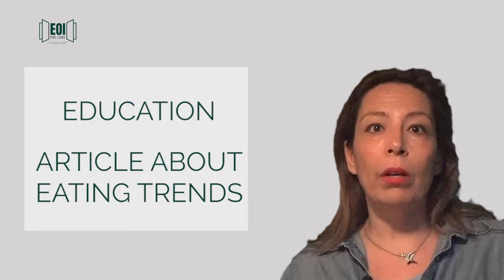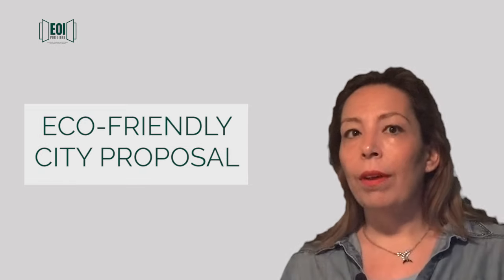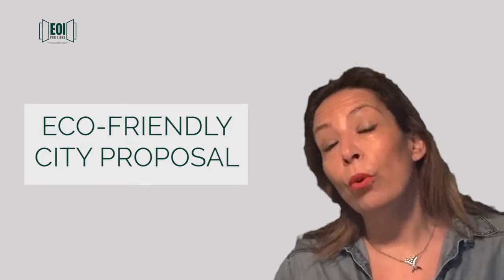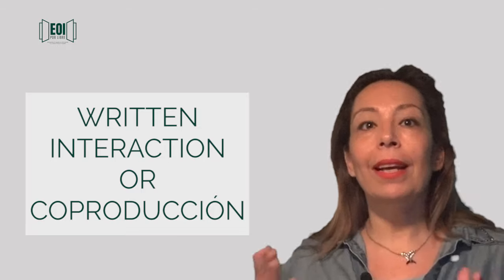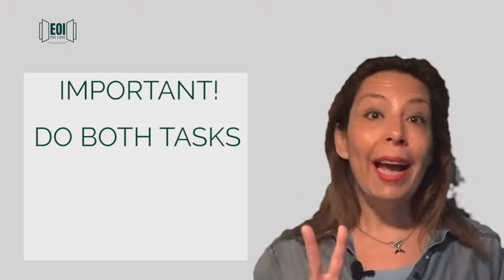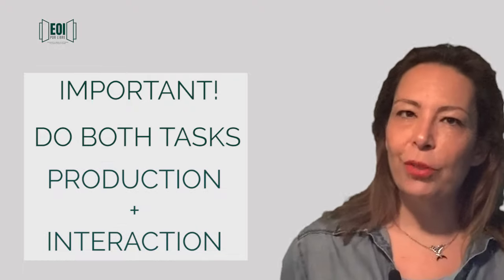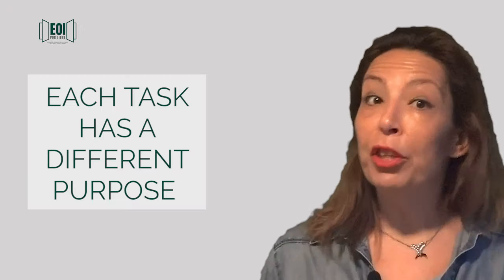9 TYPES OF WRITING IN EOI EXAM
In this video is to help you get a clear idea of what a writing task is like in the EOI Writing Test, and to share with you the most common types of writings that you can find in the exam.

In the EOI exam you will find two types of writing tasks, a WRITTEN PRODUCTION TASK and  WRITTEN INTERACTION TASK.

 I let me give you an overview of the different types of writing tasks that you can find in the EOI Writing Test.

In our free App you will find resources like readings, listenings and audios about the topics of the EOI Exam. You will also have scripts that you can read while you listen and that will help you expand your vocabulary, structures, phrasal verbs and collocations, so you can use them later more naturally.

And I’m sure you’re gonna love it!!

You can download it TOTALLY FREE just by clicking the link below in the description of this video and start using the free resources to prepare effectively, to save time and find guides, strategies and exclusive resources that can’t be found anywhere else.